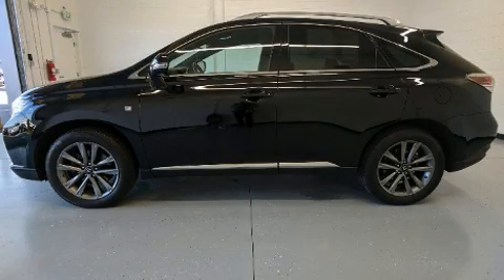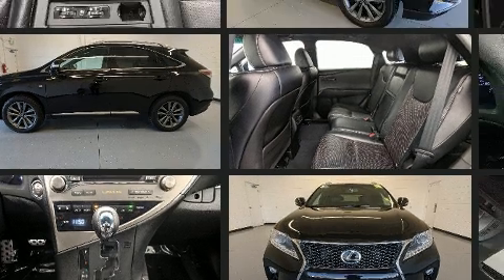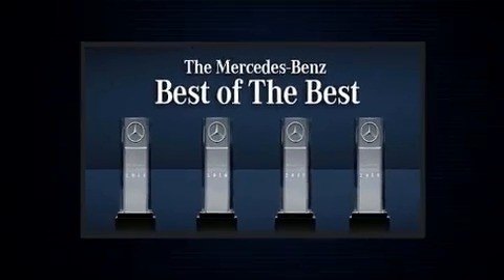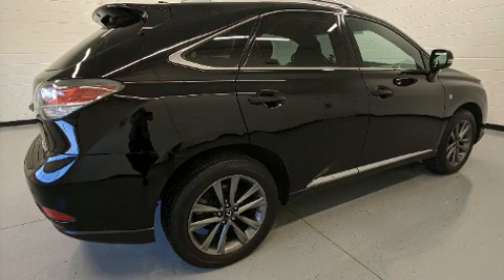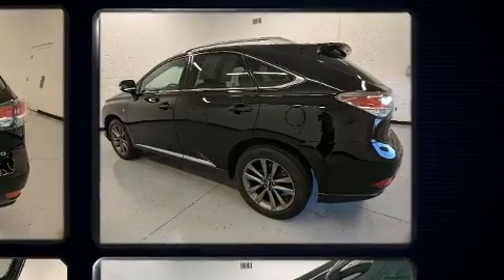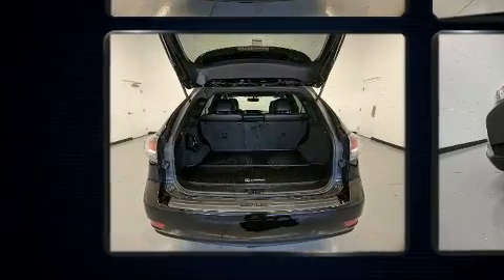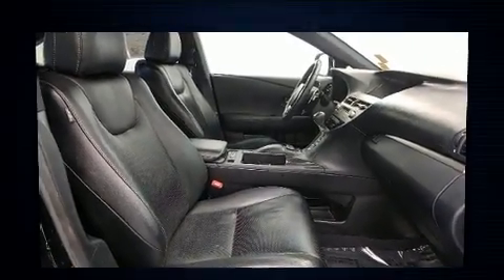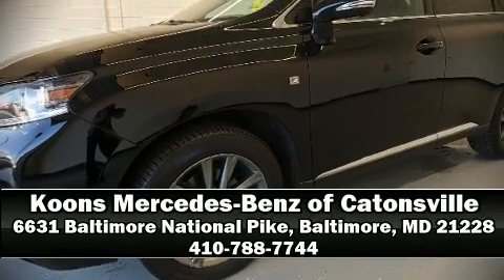2014 Lexus RX350 in Baltimore, MD 21228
You can expect a lot from the 2014 Lexus RX 350. Under the hood you'll find a 6 cylinder engine with more than 270 horsepower, providing a spirited, yet composed ride and drive. Lexus prioritized fit and finish as evidenced by: a power seat, automatic dimming door mirrors, front bucket seats, tilt and telescoping steering wheel, a power liftgate, cruise control, and a split folding rear seat. Lexus also prioritized safety and security with features such as: head curtain airbags, front and rear side impact airbags, traction control, brake assist, anti-whiplash front head restraints, a panic alarm, an emergency communication system, and 4 wheel disc brakes with ABS. All wheel drive enhances stability in unpredictable circumstances. A Carfax history report provides you peace of mind by detailing information related to past owners and service records. Our team is professional, and we offer a no-pressure environment. They'll work with you to find the right vehicle at a price you can afford. Stop by our dealership or give us a call for more information.